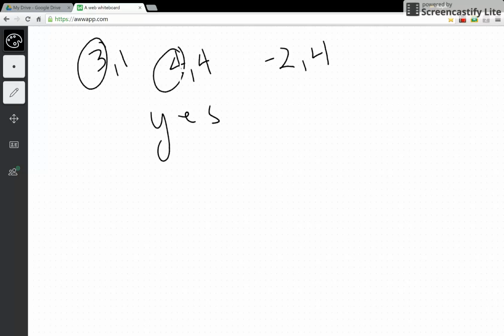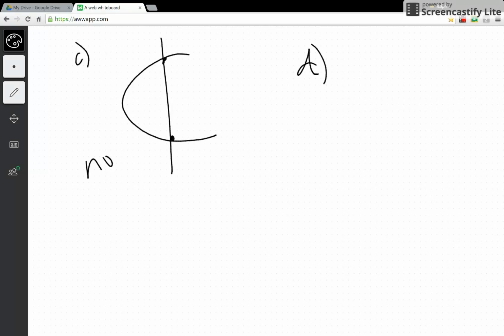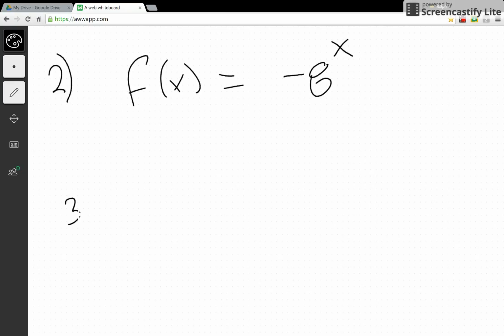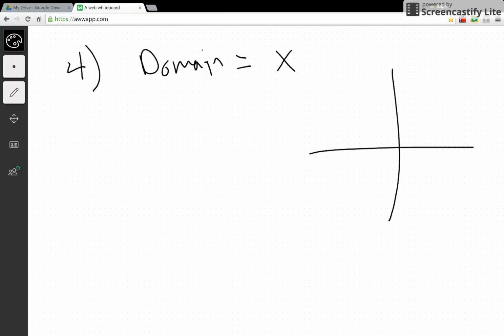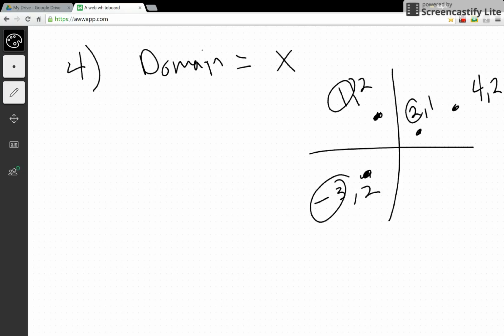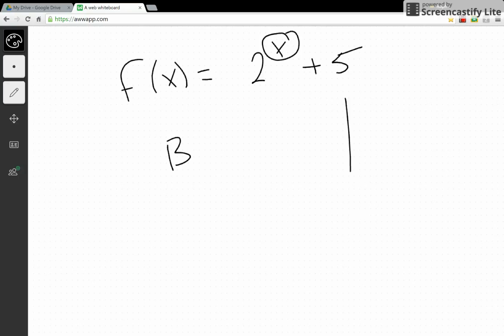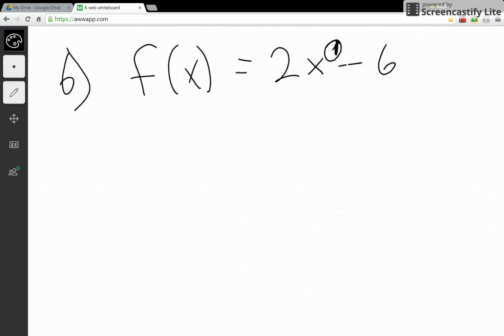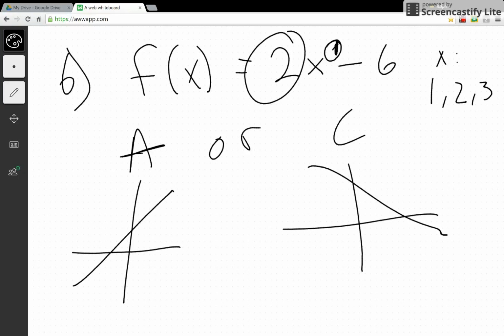Unit 0 Review Solutions Part 1